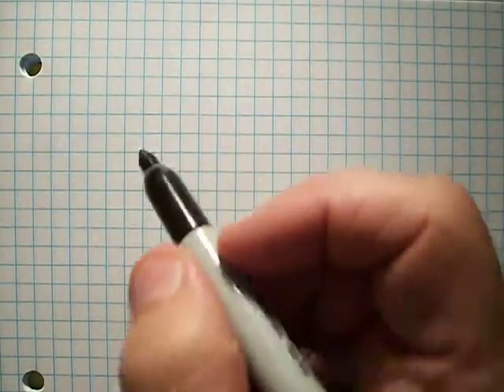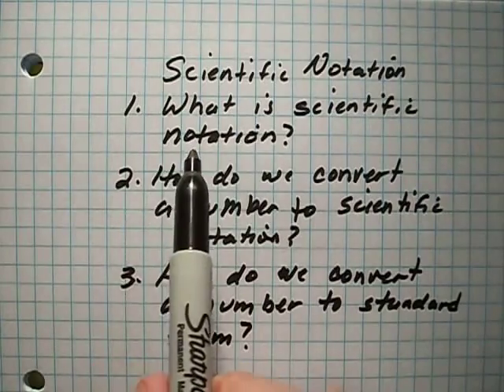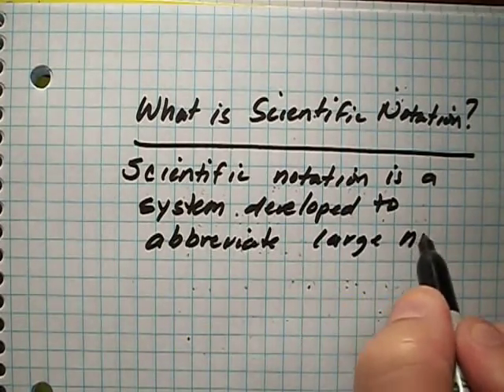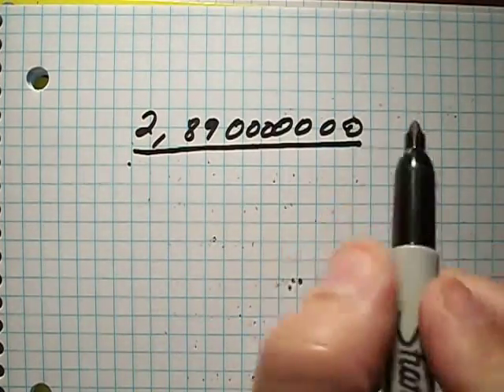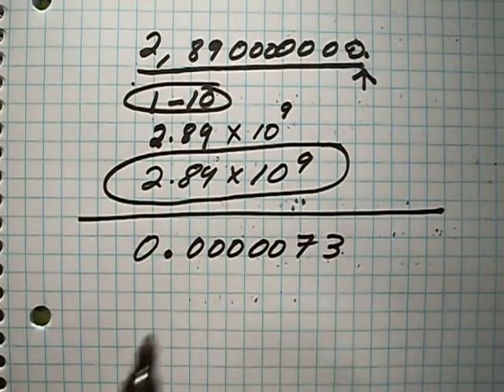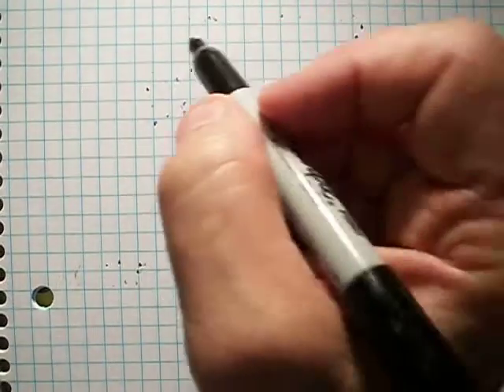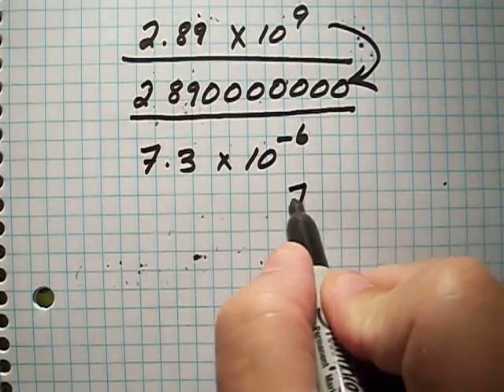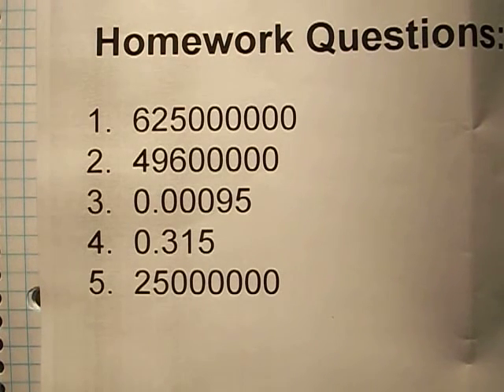Scientific Notation/8th Grade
Scientific Notation/definition/short lesson-8th